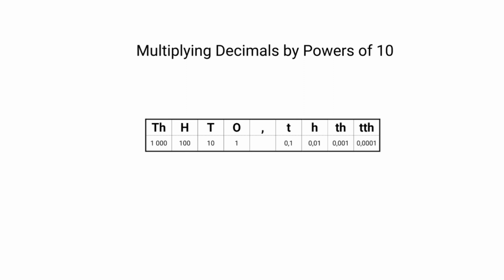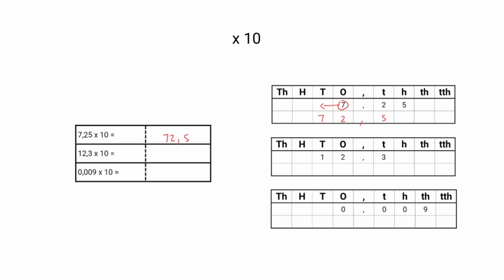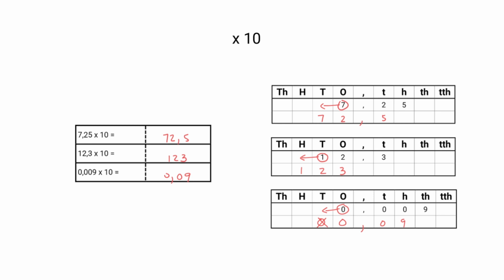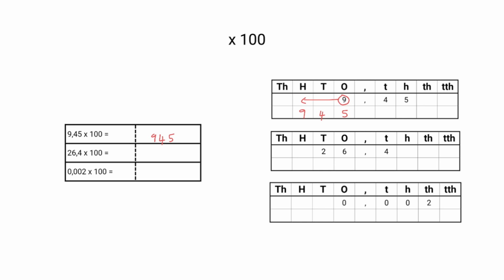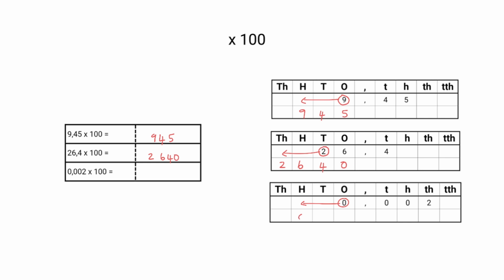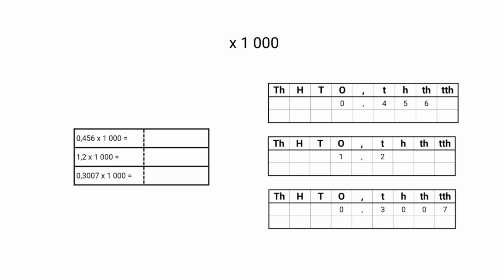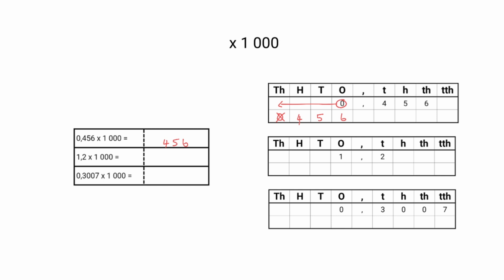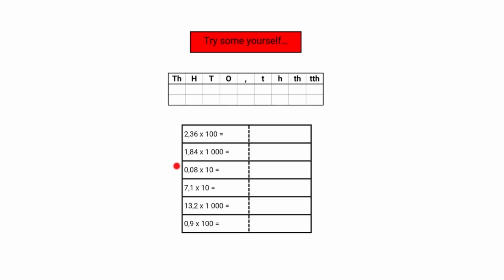Multiplying Decimals by Powers of 10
Learn how to multiply decimals by powers of ten (10, 100, 1000).

If you want to learn THE 6 POWER TOOLS (aka the game changers!) that help you unlock your tables, download the Tables Training that Packs a Punch e-book

This comprehensive e-book is a course on times-tables for ages 9-13. It offers an explainer video, heaps of practice exercises and model answers for each of the following concepts:

a) 2x table - 12 x table, each covering the following:
o multiplying
o multiplying by multiples of 10
o dividing
o dividing with remainders
o dividing by multiples of 10
b) doubling numbers
c) halving numbers
d) mixed tables sheets (for continued revision of skills)

Then, there is an entire BONUS section, which covers more advanced skills:

a) 15x table and 25x table, covering both multiplying and dividing
b) Useful tables to know when converting to decimals
c) Multiplying decimals by powers of 10
d) Dividing decimals by powers of 10
e) Multiplying decimals
f) Squares
g) Cubes
h) Roots
i) Multiplying with integers
j) Dividing with integers

OTHER BONUSES include:
a) A carefully structured ‘12-week workout plan’, showing the order in which concepts should be covered.
b) A set of flash cards listing the few tables that absolutely HAVE TO BE memorized, with suggestions of fun activities to do with them.
c) A summary sheet, showing the specific tips and tricks for each set of tables, which can be printed poster-style for easy reference.

We’d love to receive feedback about our lessons.